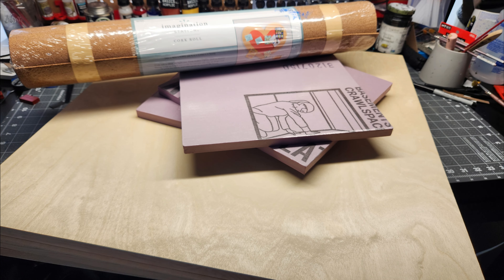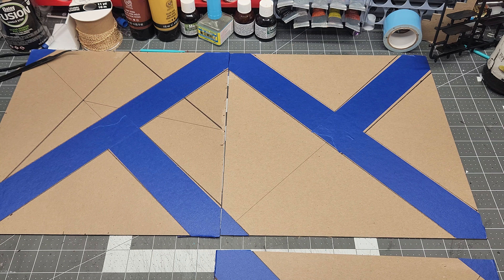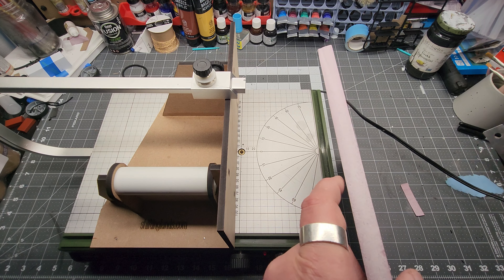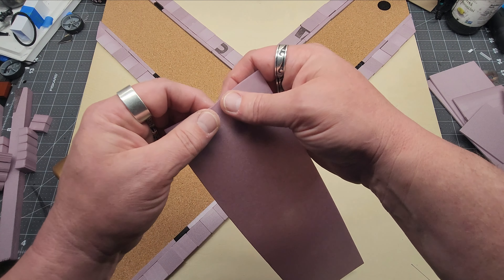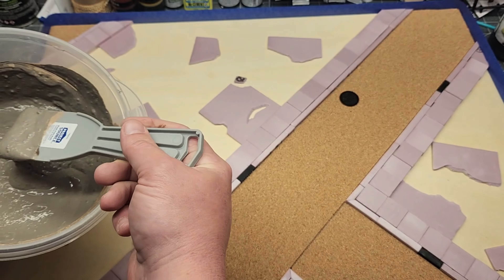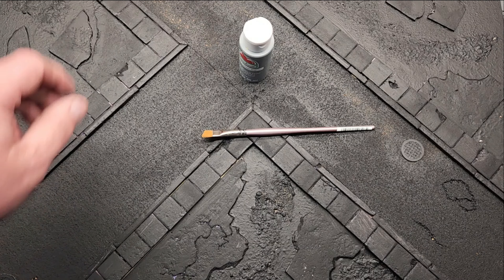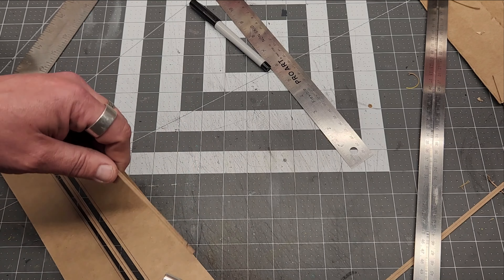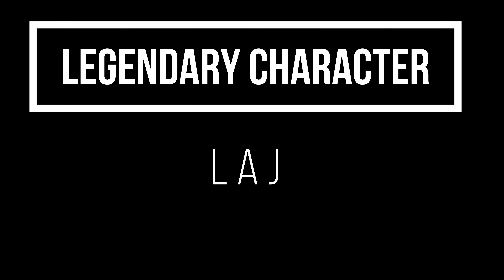Modular city streets for wargaming and tabletop roleplaying.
This could definitely be used for any modern or sci-fi game like Warhammer, Stargrave, Star Wars Legion, Marvel Crisis Protocol, Fallout, Kill Team, Cyberpunk, and many more. A little modification would make it very adaptable to fantasy games.